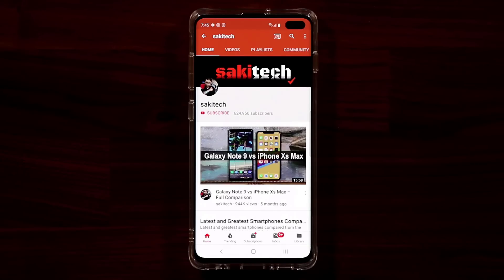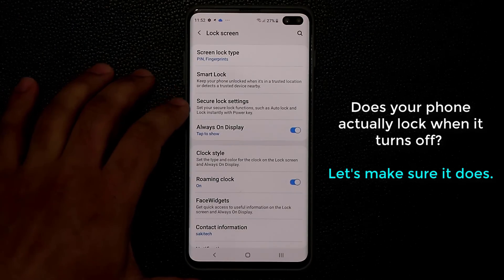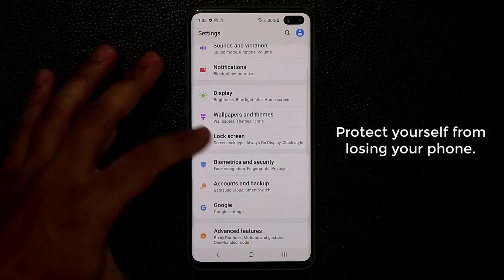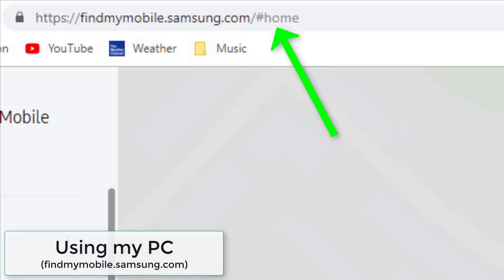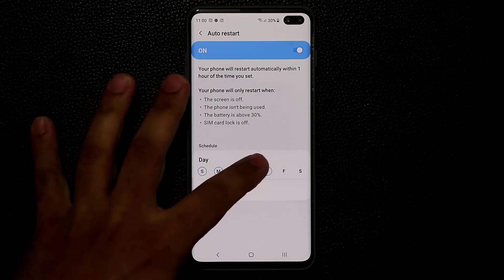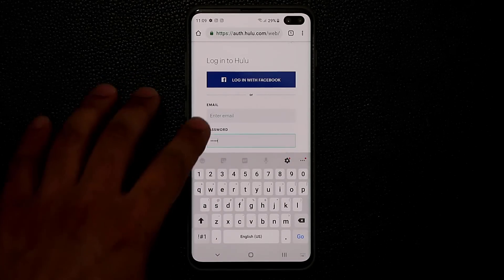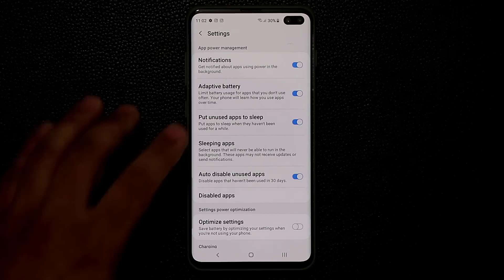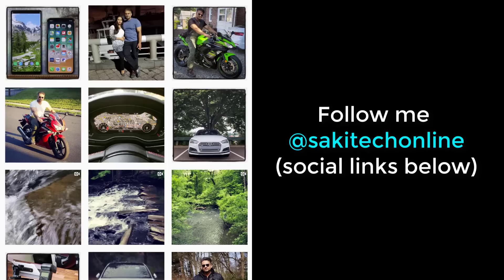Samsung Galaxy S10 - Turn On These 10 Settings Before It's Too Late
Here are 10 Settings you should enable on your Samsung Galaxy S10, S10+ and S10e right now before it's too late.

These Galaxy S10 tips and tricks will make sure to secure you Galaxy S10 and protect your investment.

Companies can send product to the following address:

Attn: SAKITECH
135 S Springfield Rd. Unit #681